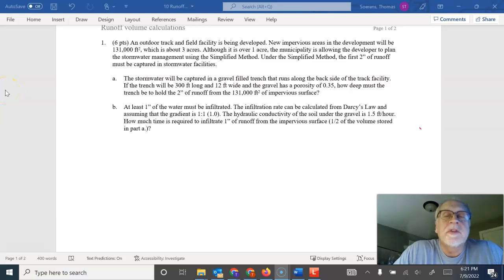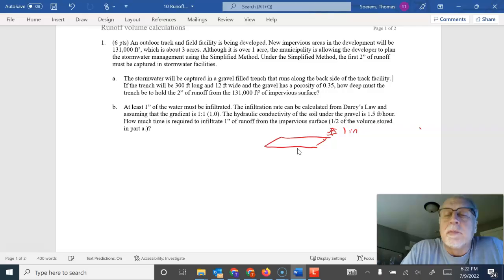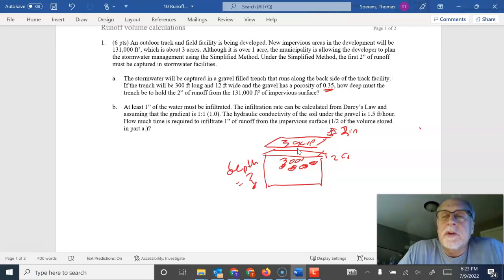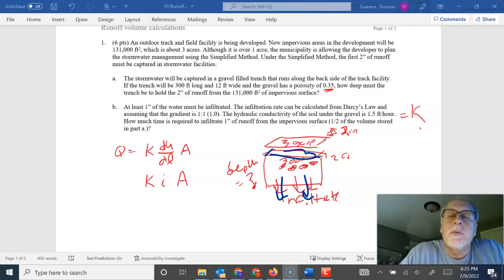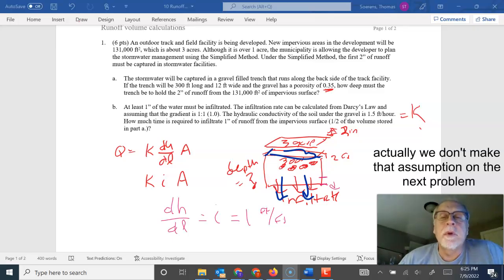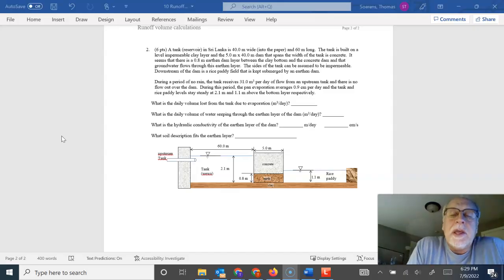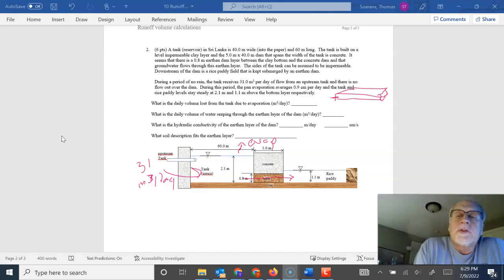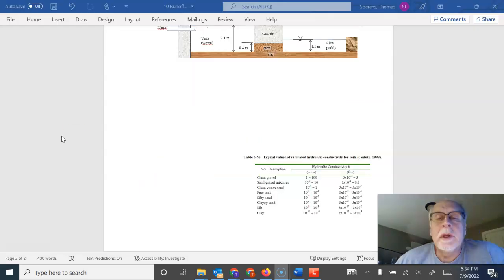LID Class: Volume balance assignment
Two volume balance problems:
- Track facility
- Sri Lanka reservoir